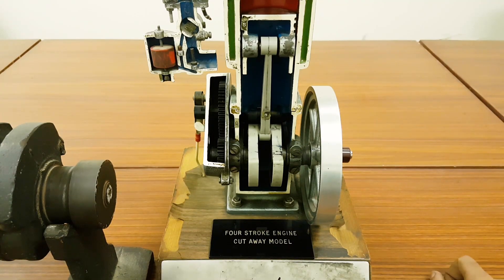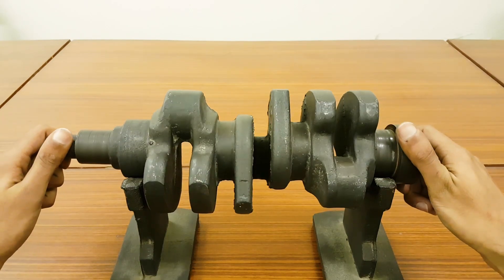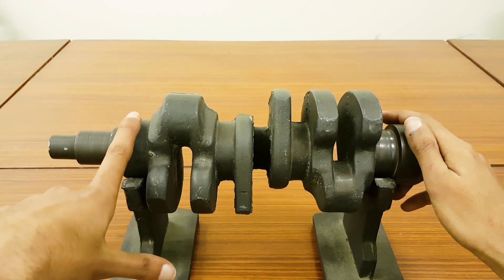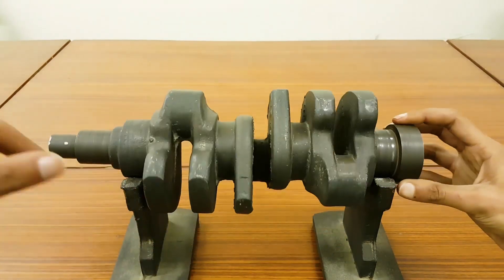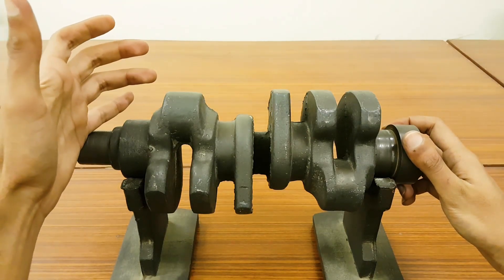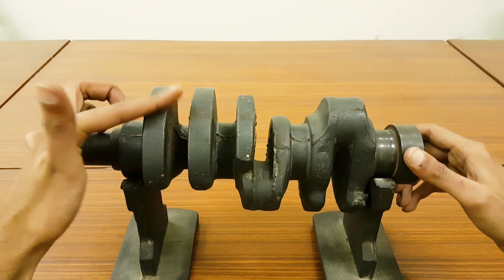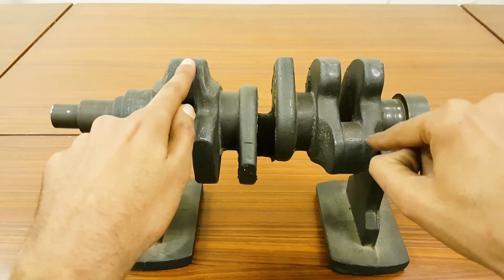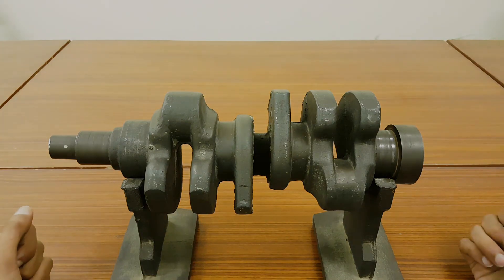How Engine Crankshaft Works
Here you go friends, watch the video complete & you will know about crankshaft working, structure & it's parts. I have use cutaway model as well as a three cylinder crankshaft.